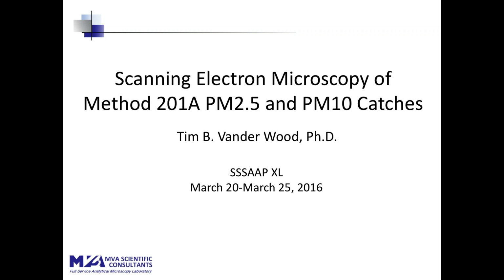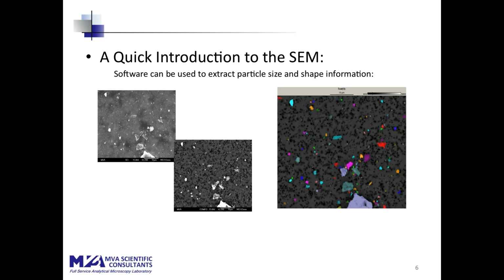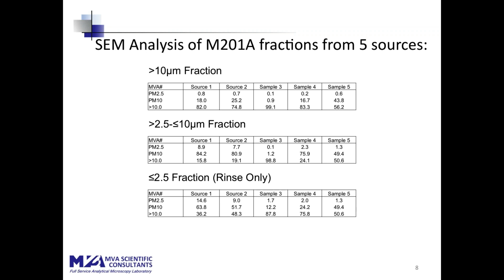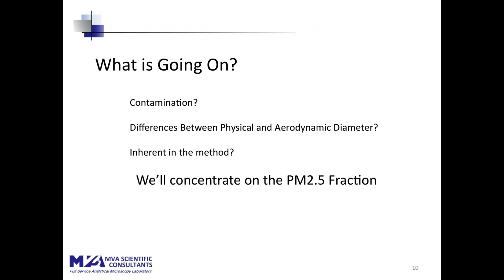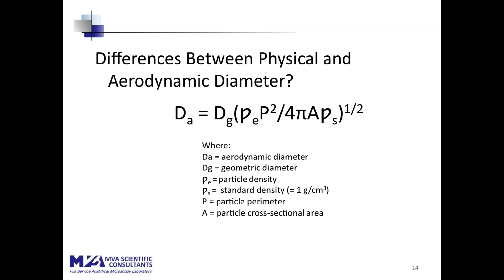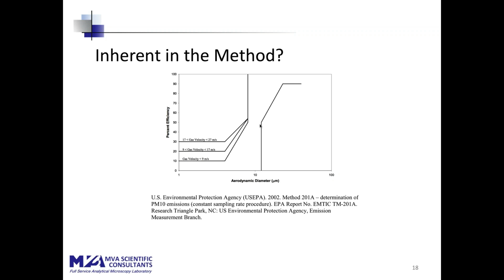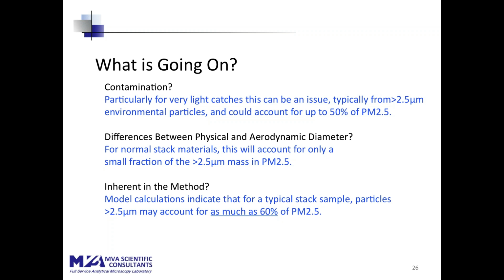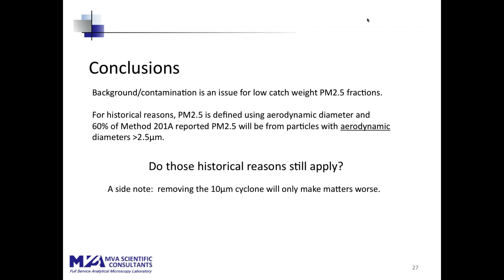SEM Analysis of Method 201A Filters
SEM Analysis of Method 201A Webinar Outline
a. SEM Examination of PM 10 and PM 2.5 Filters
b. Physical vs. Aerodynamic Diameter
c. Contamination of PM 10 and PM 2.5 Filters
d. Inherent Issues in Method 201A Collection Efficiency

Examination of Method 201A cyclone catch fractions indicates that as much as 98% of the mass of material present in the PM2.5 fraction is due to particles with measured (physical) diameters greater than 2.5µm. Possible explanations for this phenomenon include contamination of the samples, differences in aerodynamic and physical diameter, and inherent properties of Method 201A. Exploration of these possible explanations indicates that 1) contamination is an issue for low catch weight samples and extraordinary care must be taken to ensure that contaminants are not introduced; 2) the difference between aerodynamic diameter and physical diameter makes no significant contribution to the predominance of large particles in the PM2.5 fraction; and 3) the presence of large particles in the PM2.5 fraction (up to 60% of the mass in a model system) is inherent in the method and due to the relatively wide collection efficiency curves of cyclones.